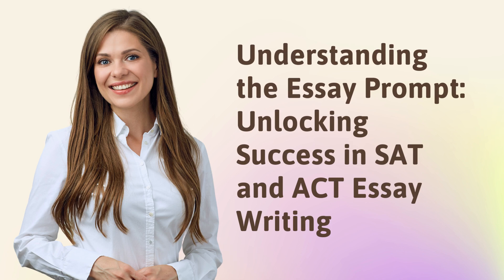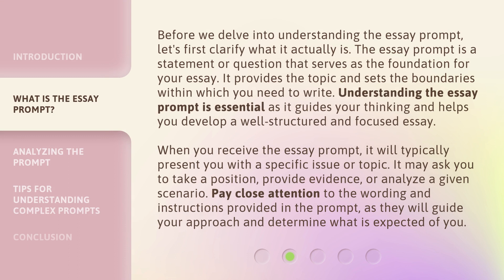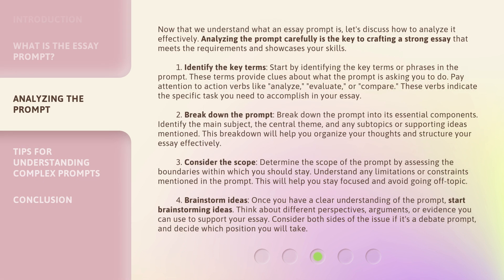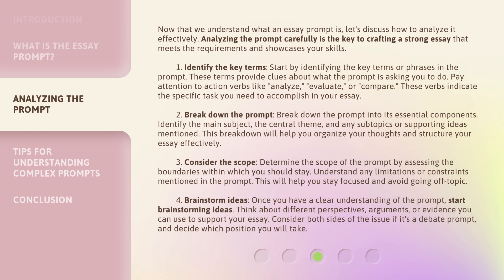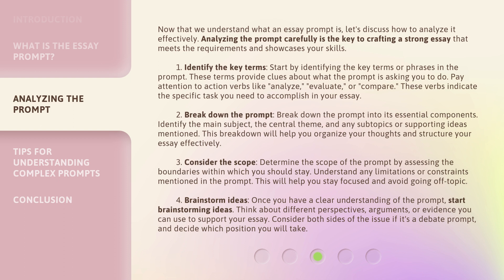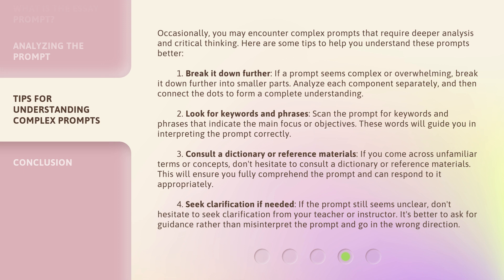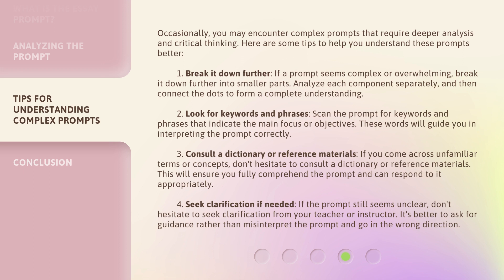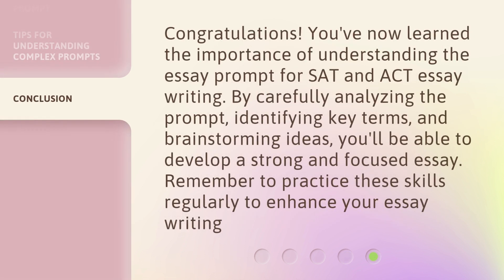Understanding the Essay Prompt: Unlocking Success in SAT and ACT Essay Writing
Unlocking Success: Understanding the Essay Prompt for SAT and ACT Essay Writing • Master the skill of understanding the essay prompt for SAT and ACT essay writing to achieve success in these exams. Learn how to analyze the prompt effectively and craft a strong essay that meets the requirements and showcases your skills.

00:00 • Introduction - Understanding the Essay Prompt: Unlocking Success in SAT and ACT Essay Writing
00:32 • What is the Essay Prompt?
01:22 • Analyzing the Prompt
03:02 • Tips for Understanding Complex Prompts